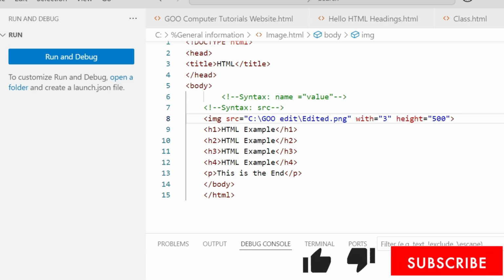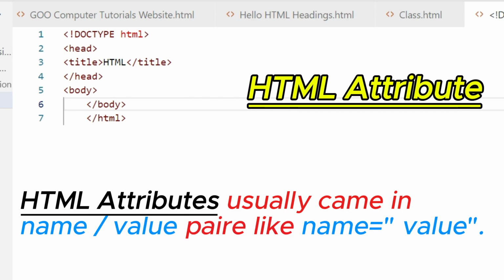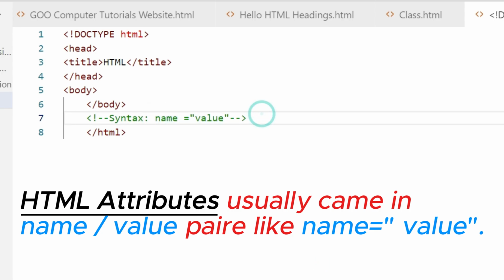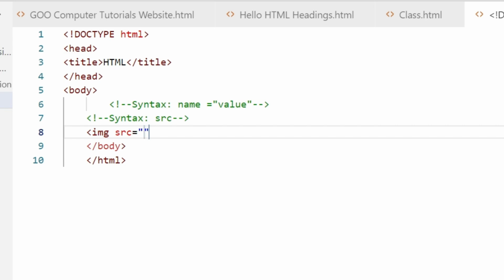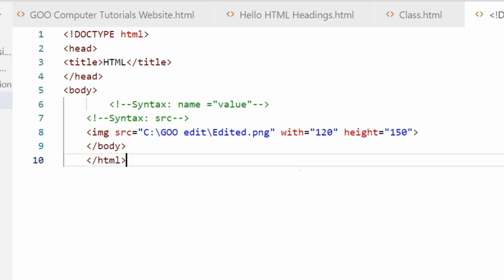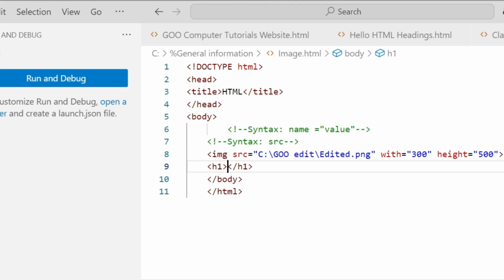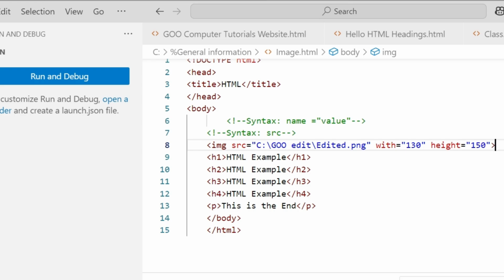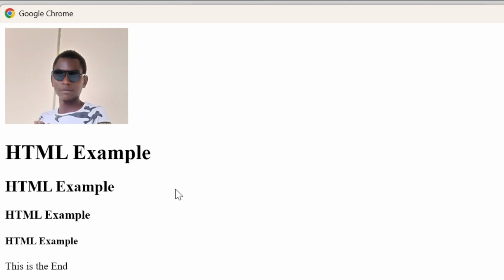HTML Tutorial For Beginners| 06 HTML Attribute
Welcome guys, in this video I am going to tell you about HTML Element what it means, its role and how you can use it in implementation of HTML Super or professional website.